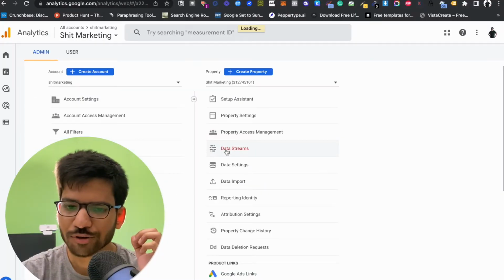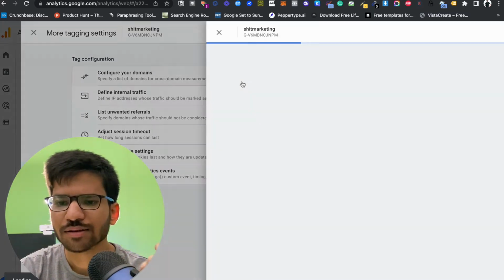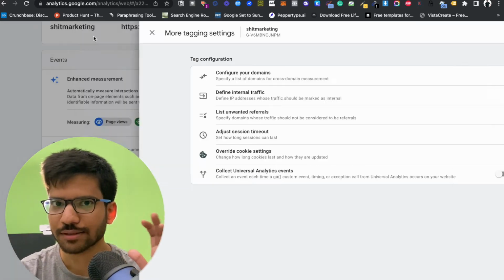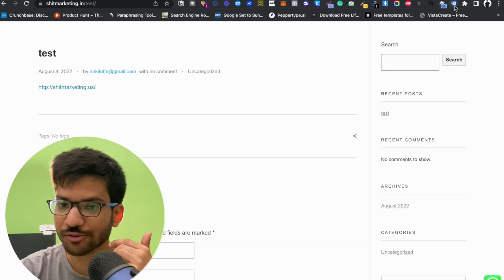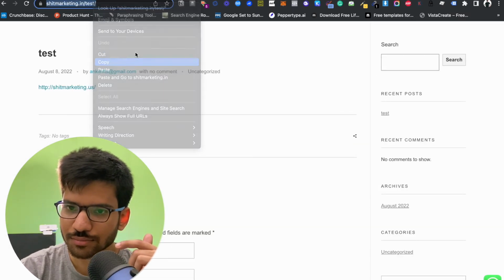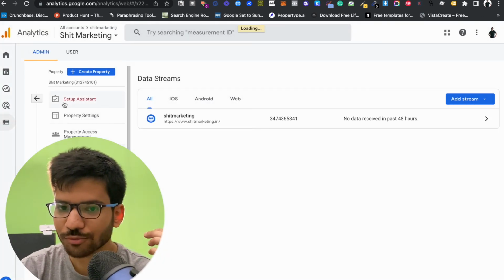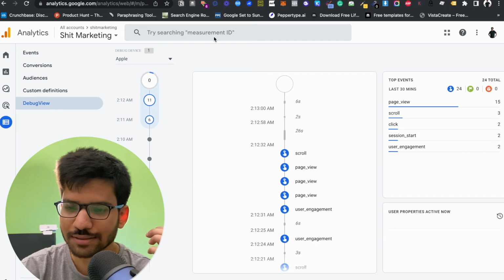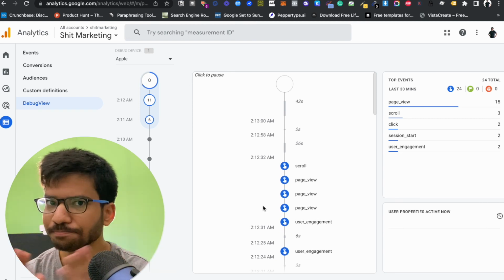Cross-domain tracking in Google Analytics 4 GA4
In this video, we're going to show you how you can set up cross-domain tracking, and how it's different from subdomain tracking.

It is a pretty helpful feature if you have multiple websites with different domain extensions, you have to setup configure cross-domain tracking in Google Analytics 4 GA4.